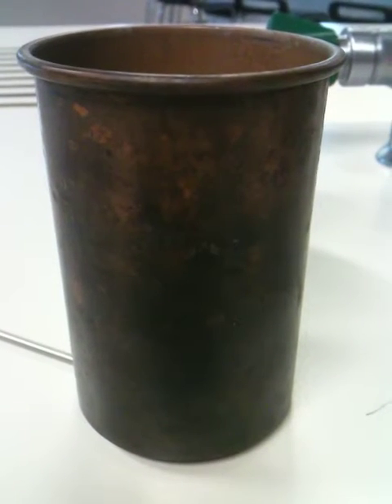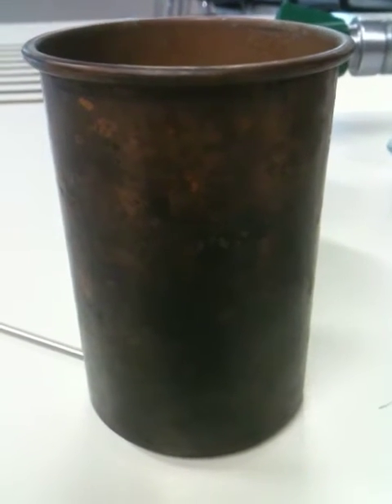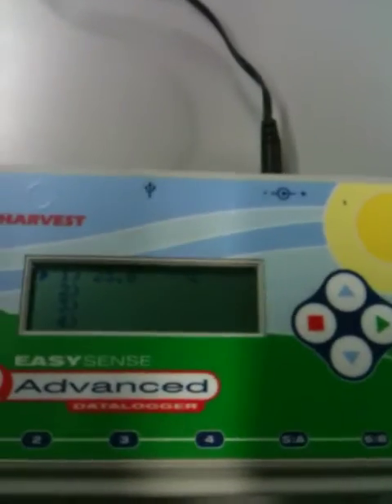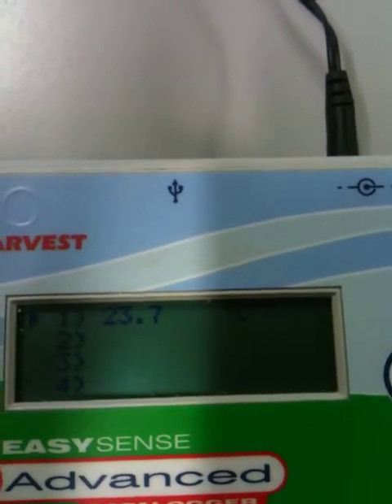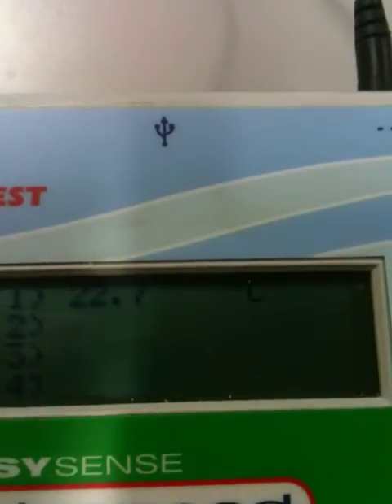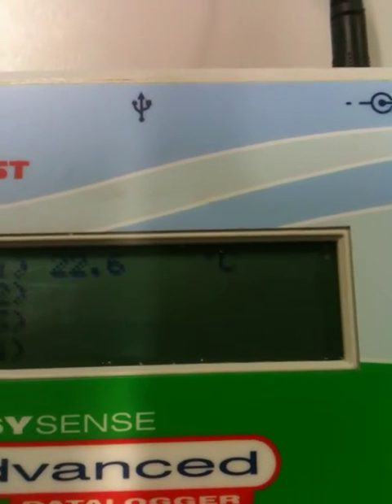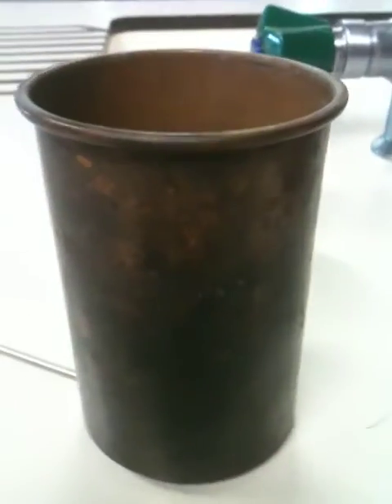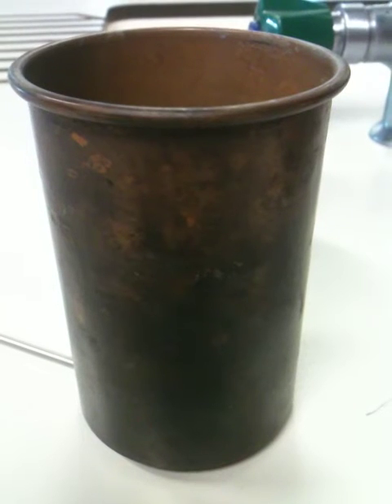Cooling By Evaporation Demonstration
Diethyl Ether (Ethoxyethane) is used to show how the temperature of its container drops when it evapoarates. A comparison is made with sweating.